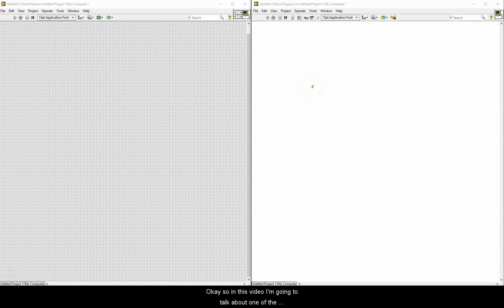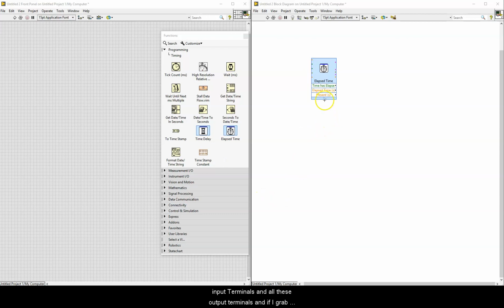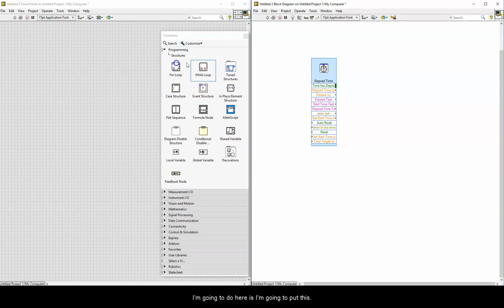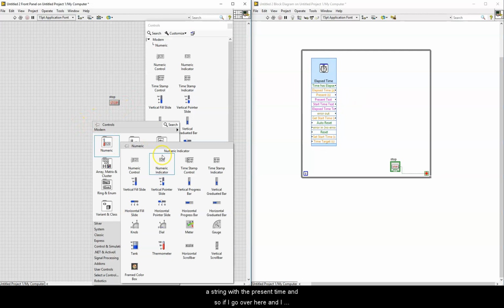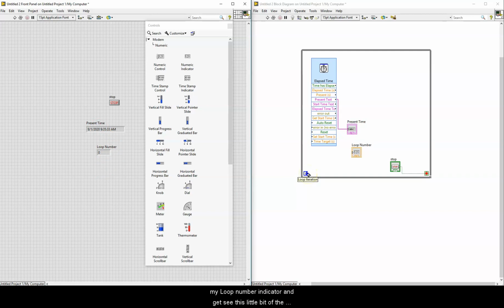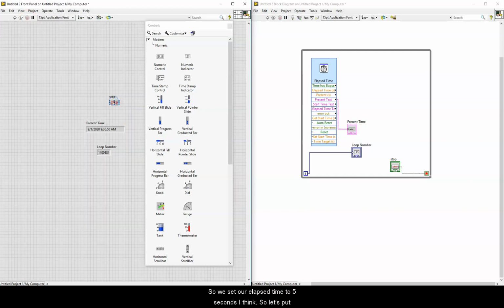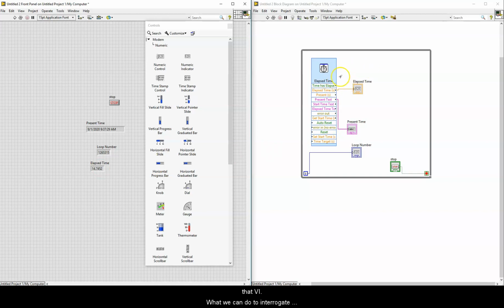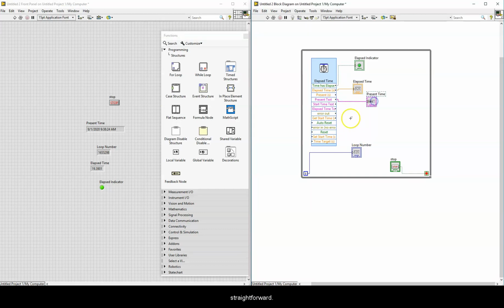LabView Elapsed Time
Introducing timing functions in LabVIEW